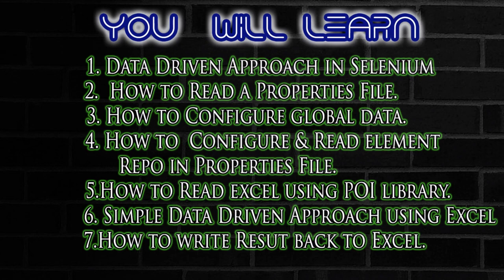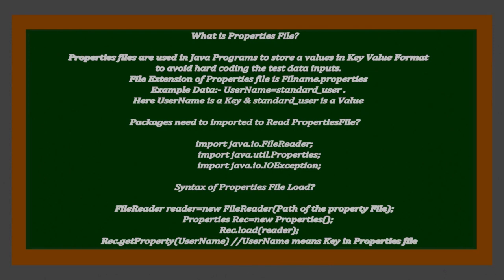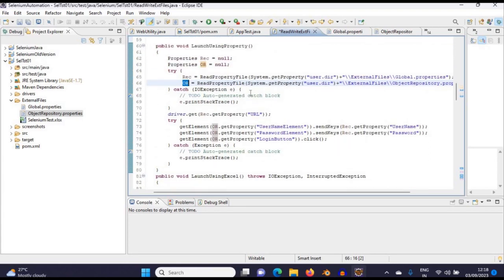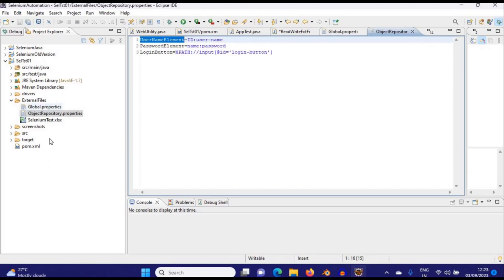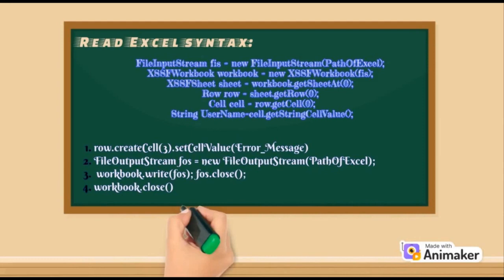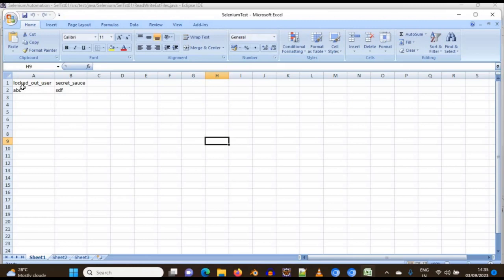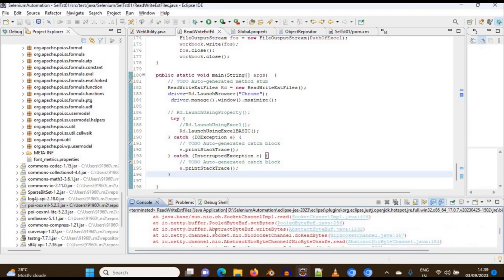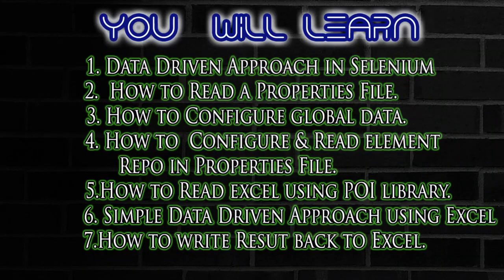Read & Write Excel & Properties File in Java Selenium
How to Configure & Read Properties File using Java utility
How to Use Properties File as Test Data input file for application under test (AUT).
How to Use Properties file as a Repository for storing locators.
How to Configure  Apache POI Library with Maven & Selenium
How to Read Microsoft Excel using Apache POI Library.
How to Write Microsoft Excel using Apache POI Library.
Simple Data Driven Approach & diagram explained